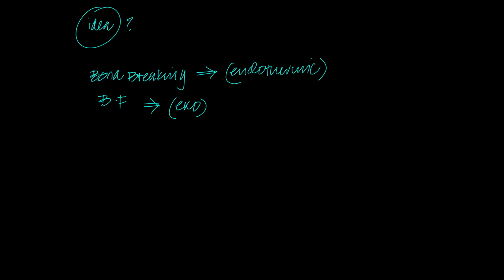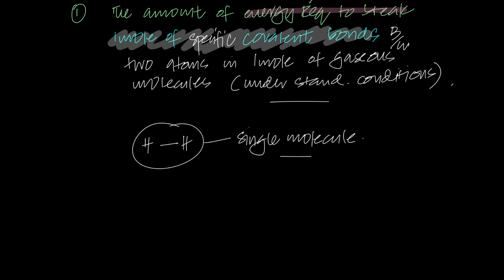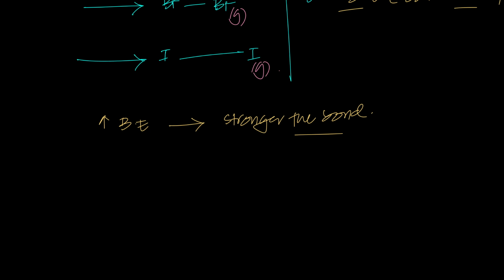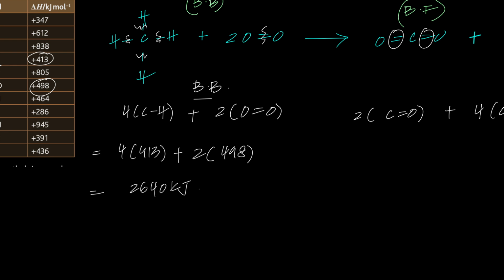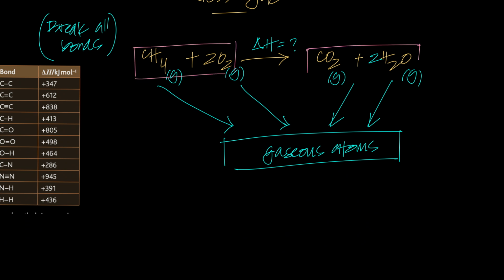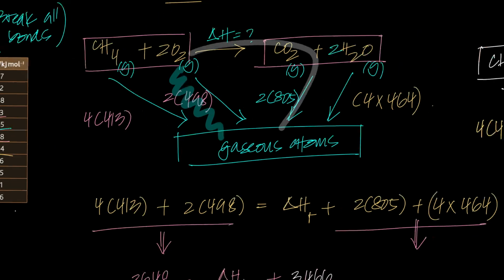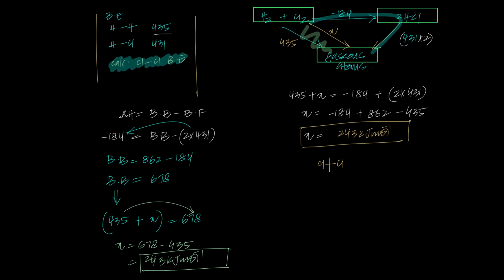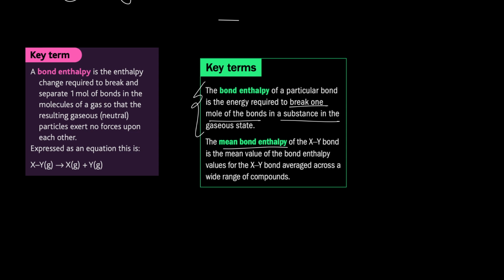L77 - AS Chemistry - Chemical Energetics (Hess Cycle Part 4)